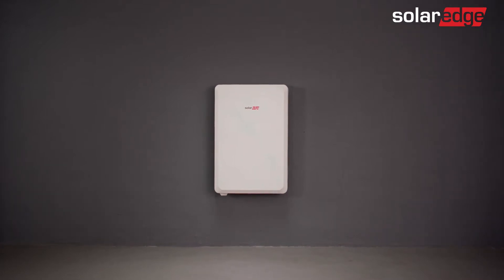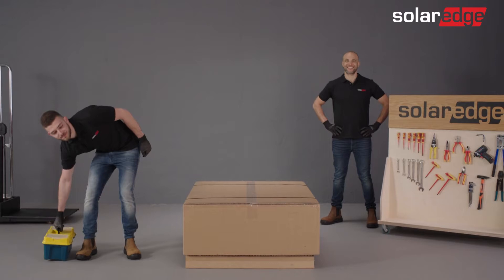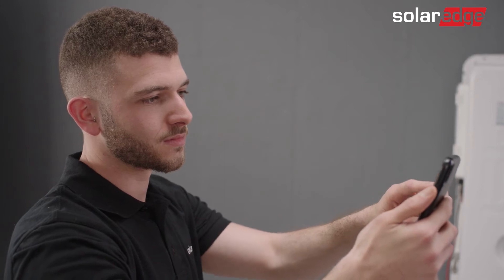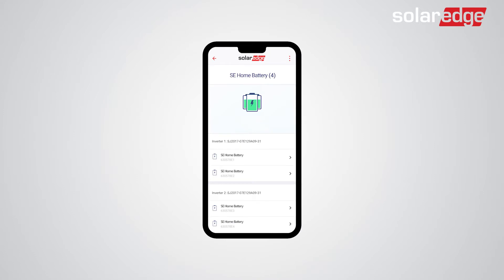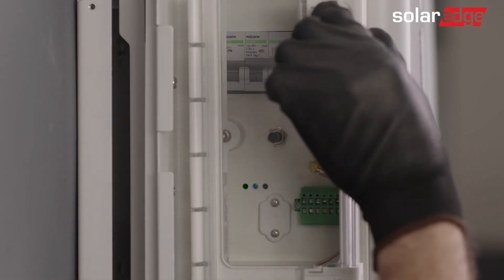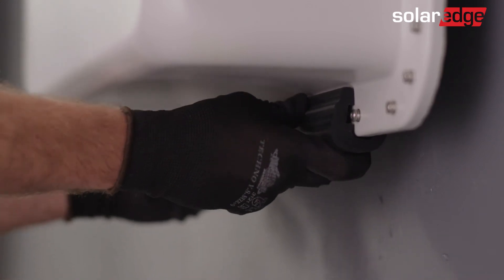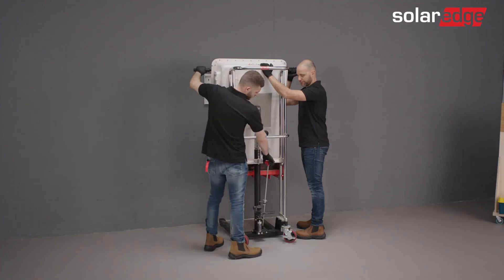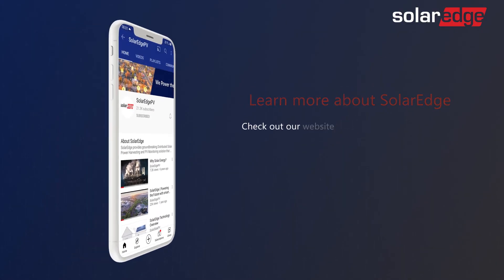Uninstalling the SolarEdge Home Battery (wall-mounted) Tutorial 4/4 | Australia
Power Down Safely: SolarEdge Home Battery Dismounting Guide!

The final video in our series guides you through the safe and proper removal of your SolarEdge Home Battery from its wall-mounted position. Whether you're an installer completing a project or a homeowner preparing for an upgrade, this video ensures a smooth and responsible process:

Step-by-step dismantling: Follow clear instructions to disconnect, unmount, and safely remove your home battery.
Safety first: Learn essential precautions and best practices for handling your home battery throughout the process.
Peace of mind assured: Gain the confidence to complete the disassembly with professionalism and care.